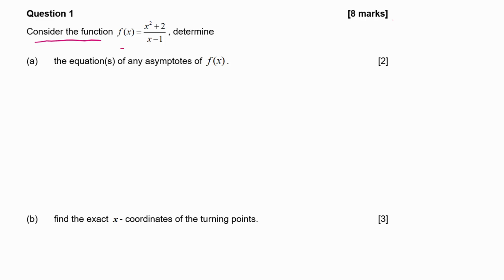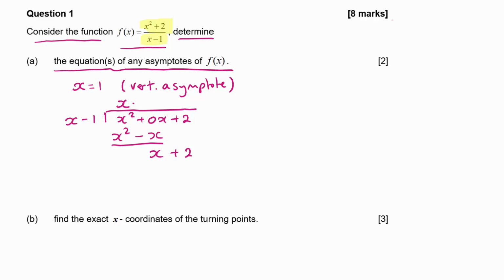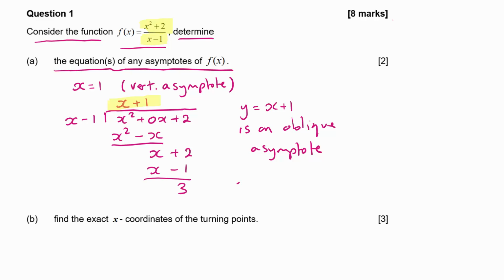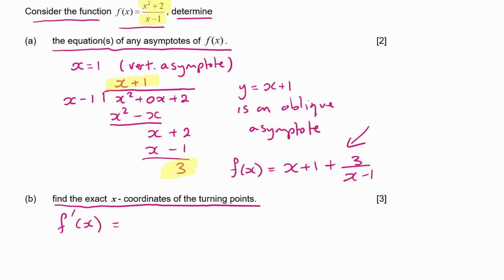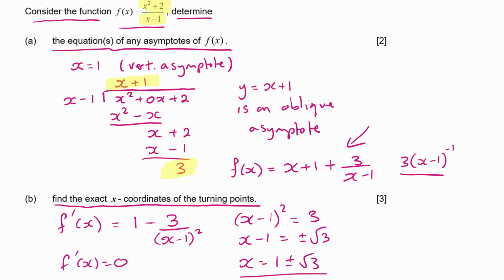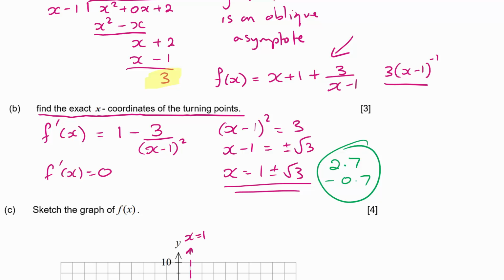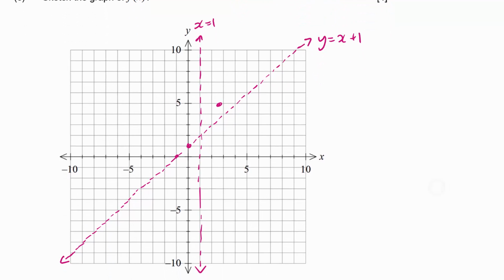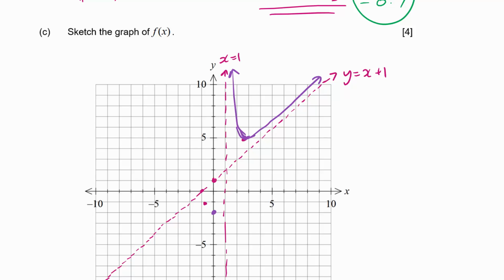Y12 Spec Test 2 2022 Q1